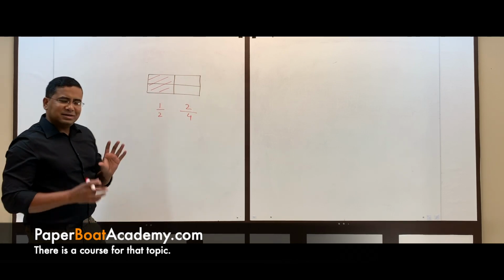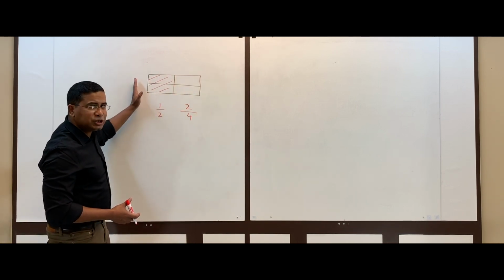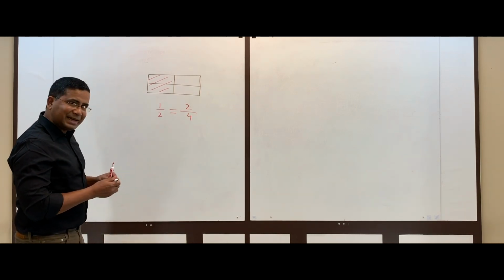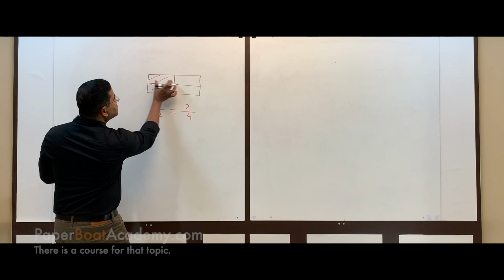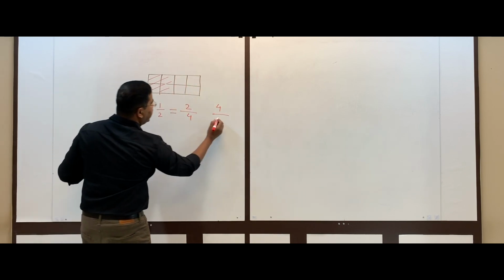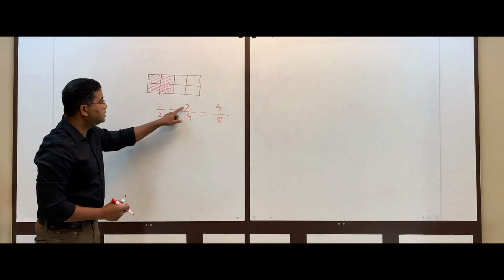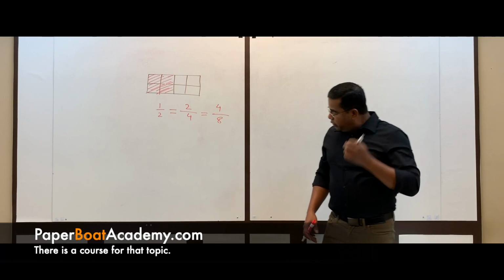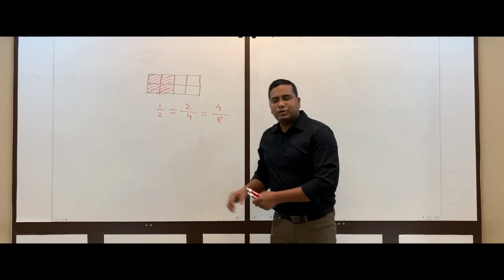Equivalent Fractions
The concept of an equivalent fraction is so easy when you think about a chocolate bar.

About the teacher: Dr. C worked as a Sr. Scientist for 10 years at Intel Corporation. Before that, he earned his Ph.D. from Iowa State University with a double major in Physics and EE. During that time he achieved President's teaching excellence award four times.